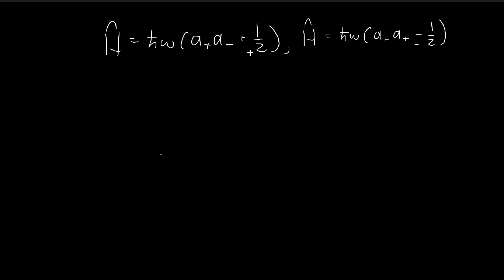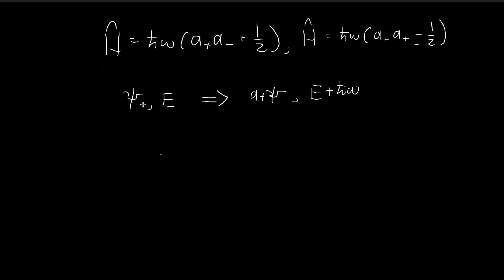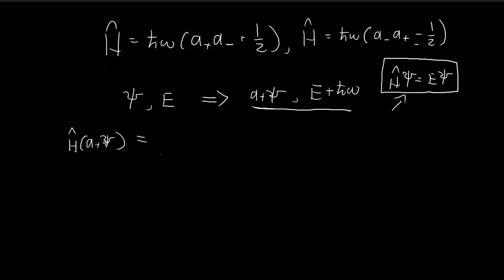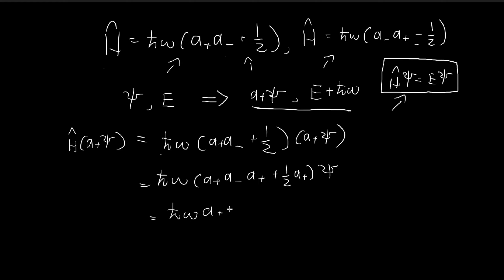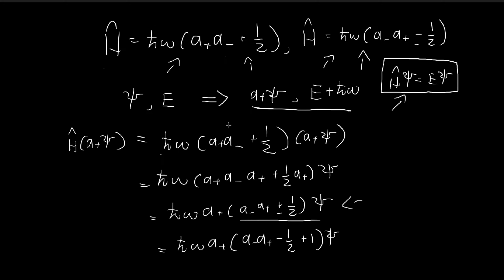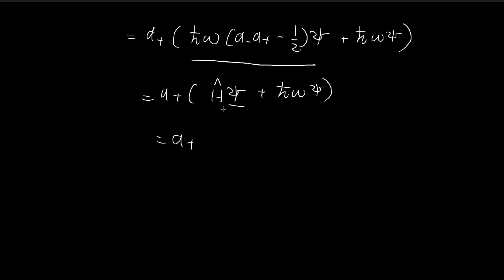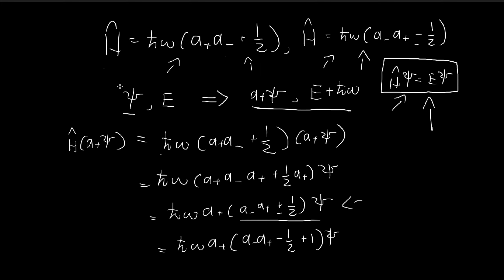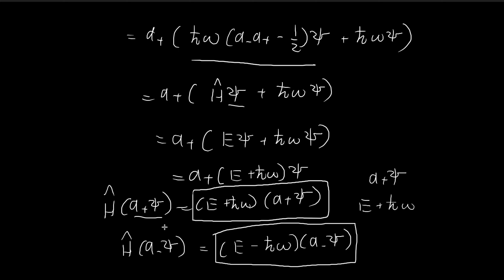2.3.1 (Part 3) | Harmonic Oscillator | Introduction to Quantum Mechanics (Griffiths)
In my upcoming uploads I will derive the properties of the quantum harmonic oscillator using the ingenious method of ladder operators as developed by Paul Dirac.

In the third video we will establish an important claim: if a function ψ satisfies the time-independent Schrodinger Equation, then applying the a+ operator to the same function will give us another function that would also satisfy the Schrodinger Equation. This important result will allow us to derive all the energy states of the harmonic oscillator later on.

This is going to correspond to section 2.3.1 of Griffiths's textbook.